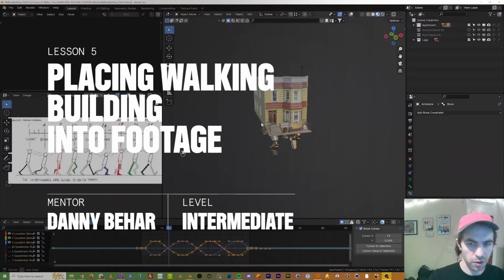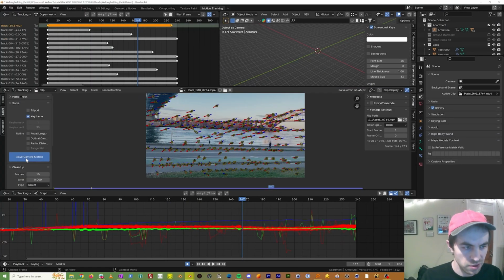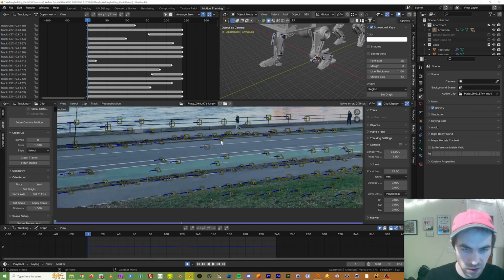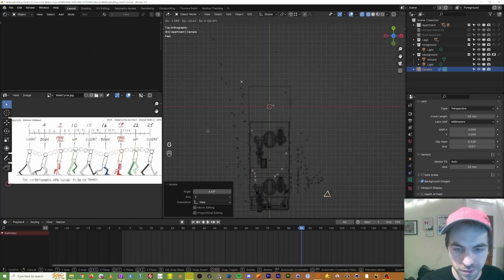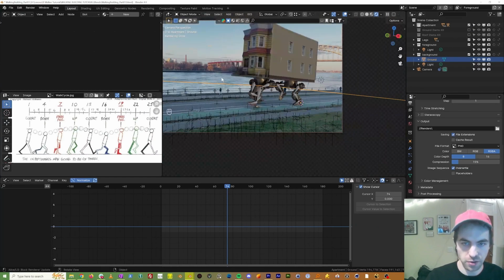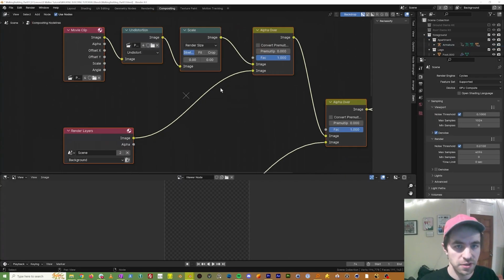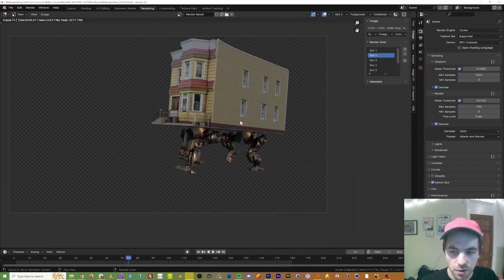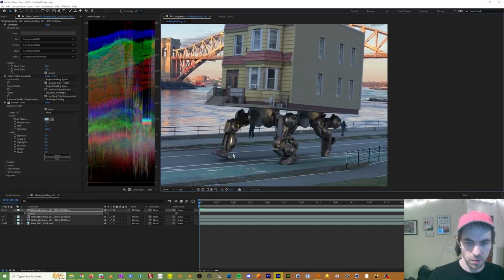Lenovo Yoga Digital Art School: Placing Walking Building into Footage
Motion tracking and rendering. It’s the moment of truth.  We’ll finalize our walking building project, focusing on motion tracking and setting up for the perfect render.